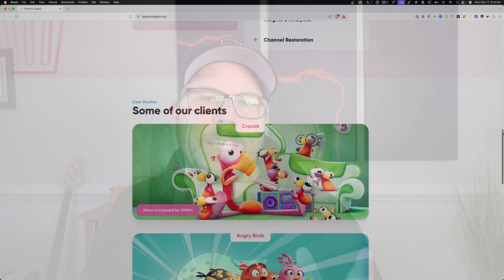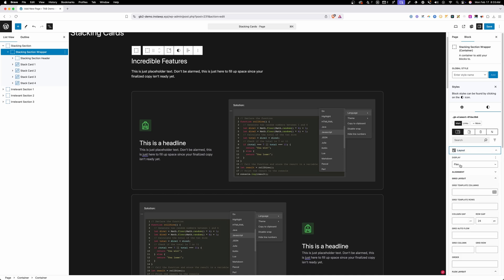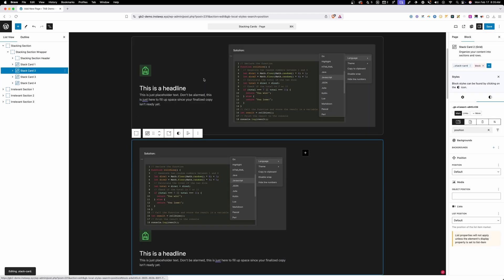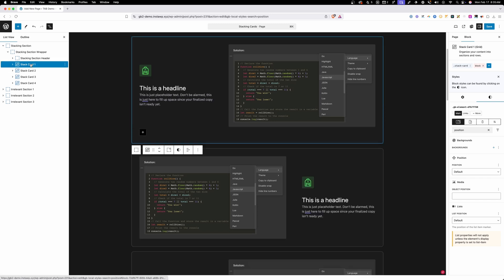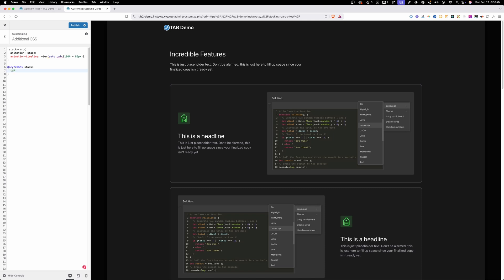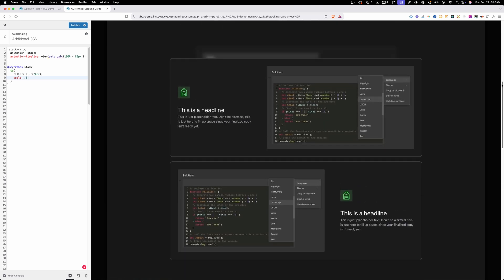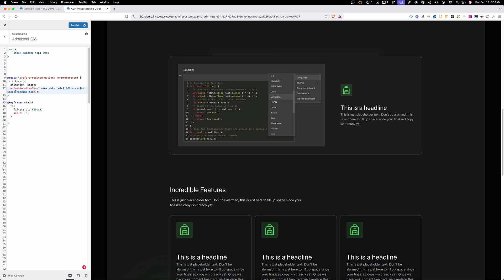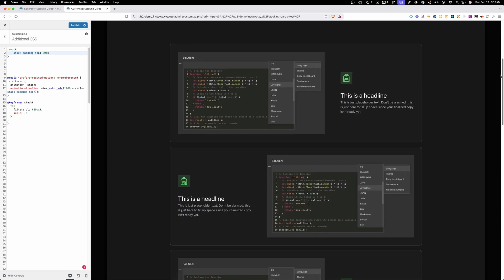Killer 3D "stacking" card effect (CSS-only!)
I was checking out a site my buddy Paul just launched, and I saw this cool stacked card effect. I’ve seen it before, but I’ve never tried building it myself—so with a little experimentation, I came up with a CSS-only version that works beautifully in GenerateBlocks.

What’s neat is that it only takes a few lines of CSS to achieve this effect—no JavaScript needed! The cards stick as you scroll and smoothly shrink and blur into the background for a slick 3D stacking transition.

🔹 What You’ll Learn in This Video:
✔️ How to make elements stick and stack with CSS
✔️ Using position: sticky; for a dynamic scrolling effect
✔️ Adding blur and scale animations for extra polish
✔️ Making it responsive and accessible with CSS variables and media queries

💬 Got ideas for other CSS effects? Drop them in the comments!